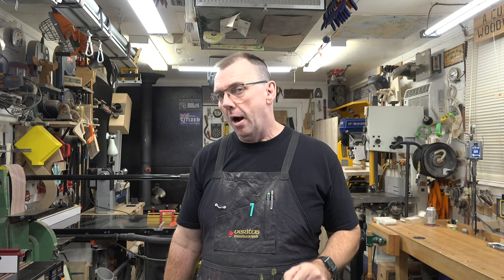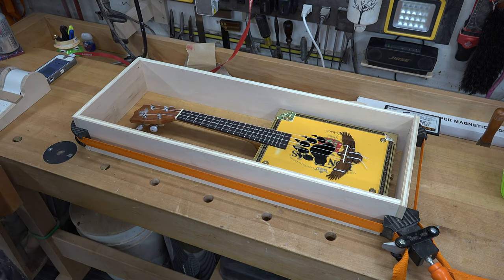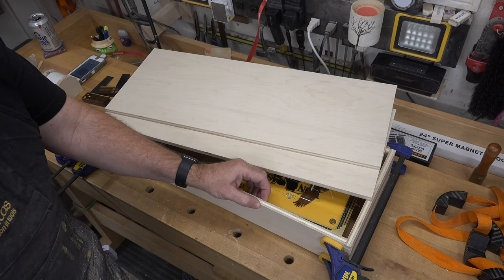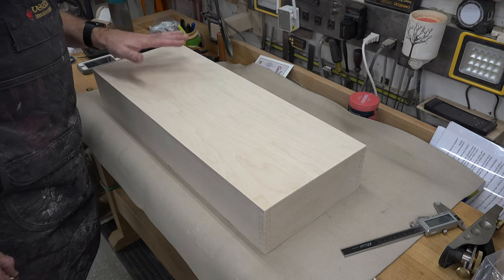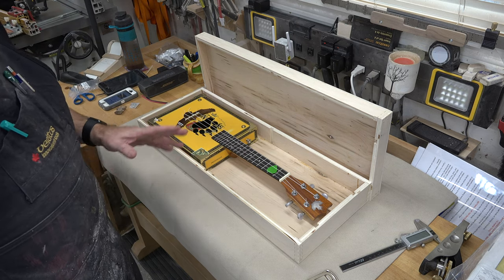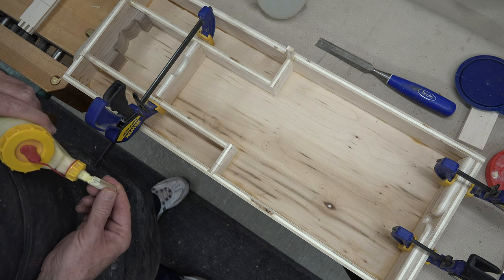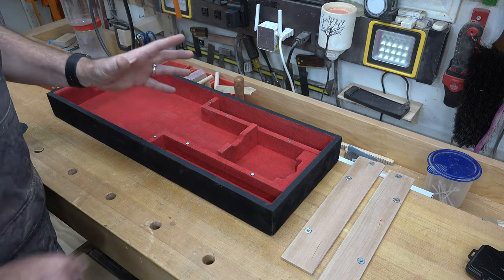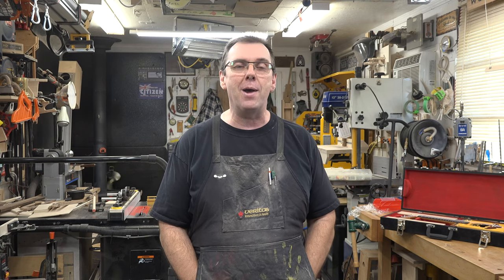Making a Ukulele Case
After completing out cigar box ukulele build, I decided it was time to make a case for it.  So on this week's show, I demonstrate how to make the instrument case.  Everything from obtaining your measurements, to the joinery, hardware and finishing will be covered in this build.  I hope you enjoy the show.
As always, thank you so much for stopping by the channel and tuning in to the program.  It is very much appreciated.

If you are interested in the parts I used for this case, you can find all the hardware at the following links.